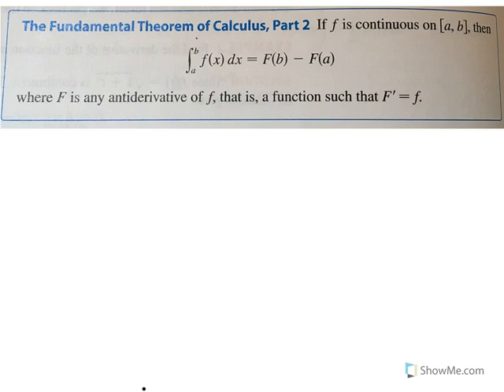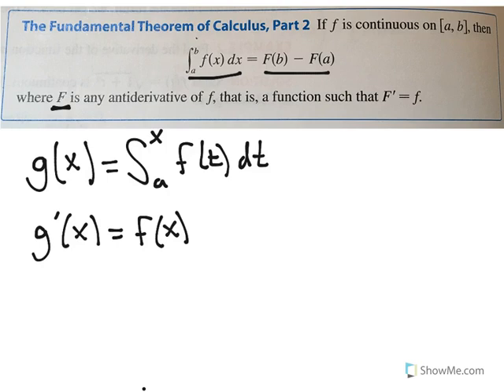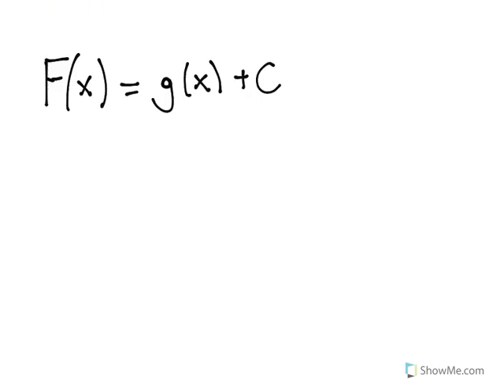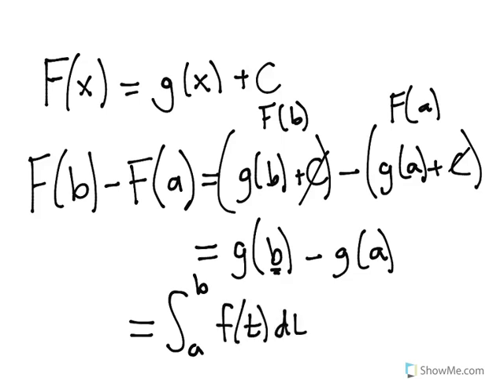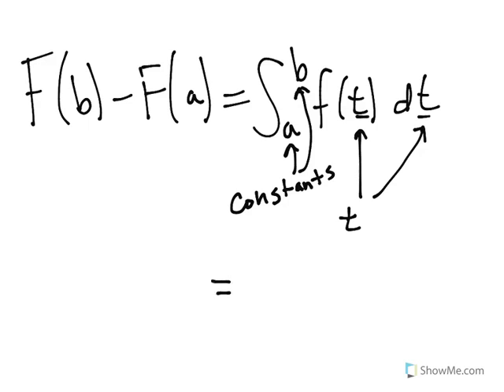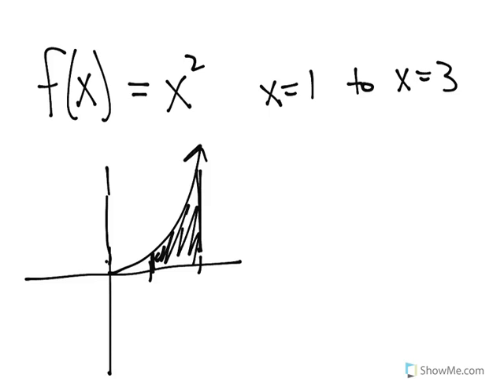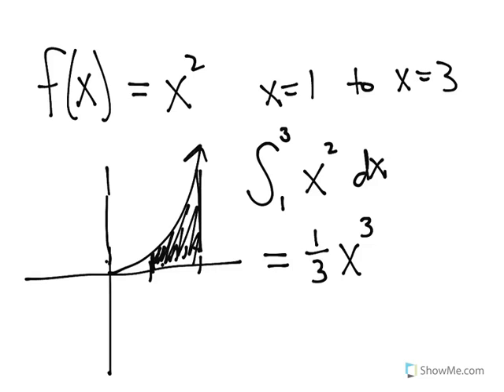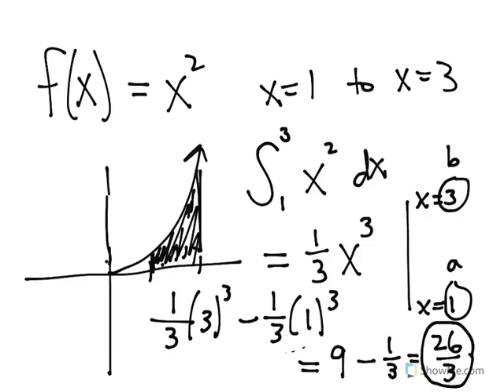Math 2413 - Calculus 1 - Section 5.3 (part 3) - Proof & Example of FTC 2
In this video, we prove the second part of the Fundamental Theorem of Calculus, as well as look at an example using this result.